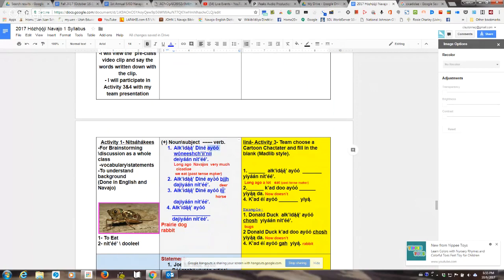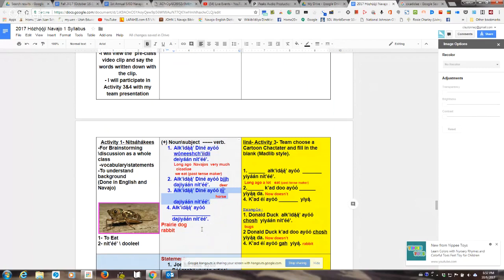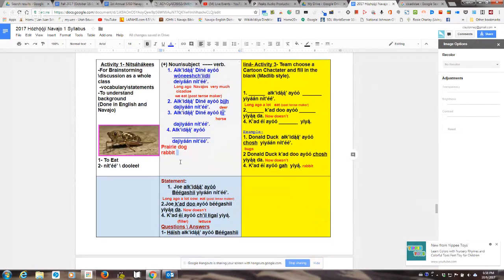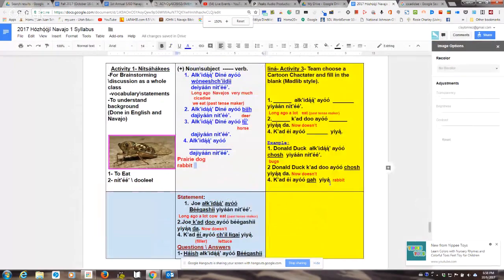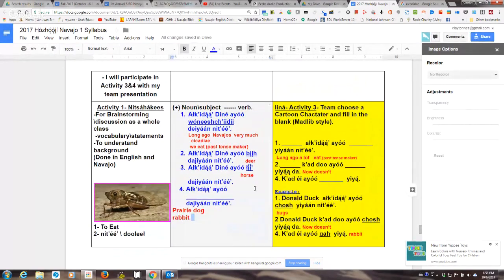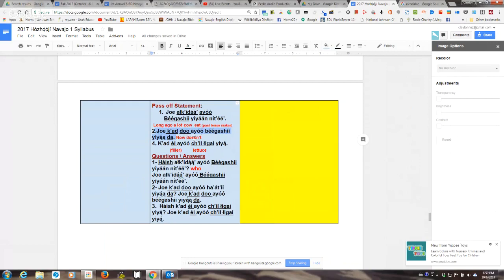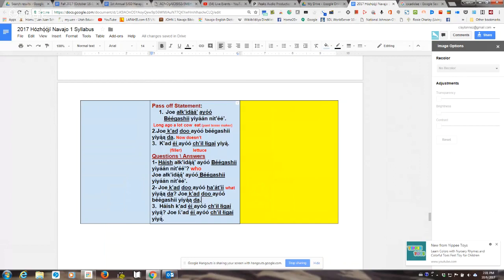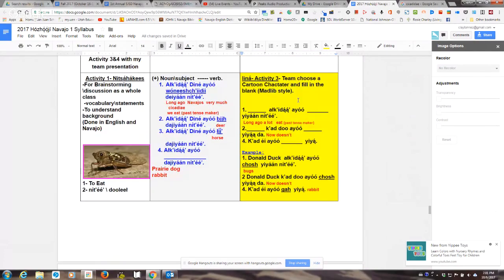2017 Navajo 1 Lesson 5 Food 2